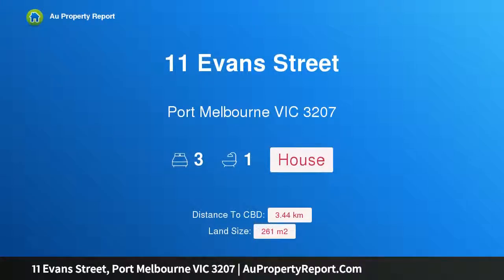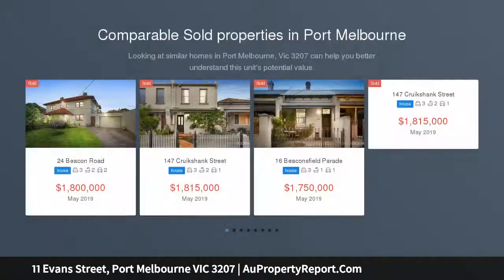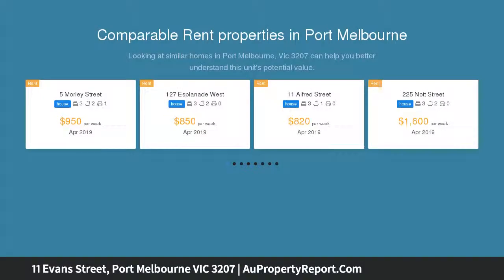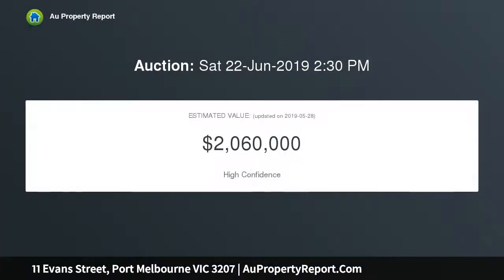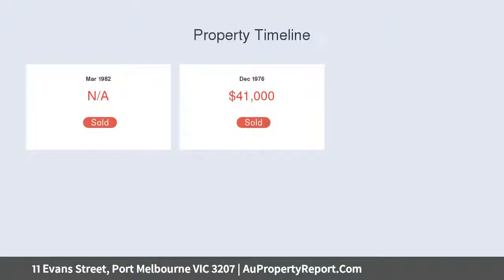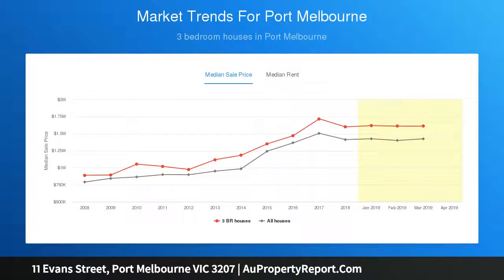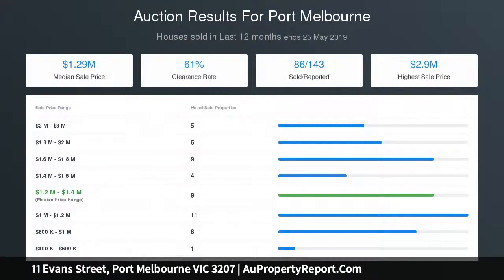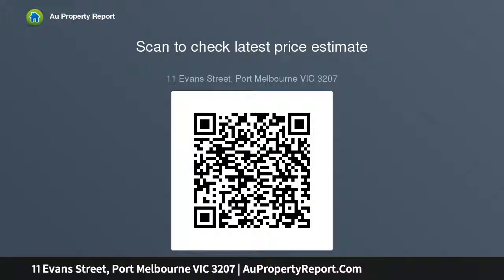11 Evans Street, Port Melbourne VIC 3207 | AuPropertyReport.Com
11 Evans Street, Port Melbourne VIC 3207
Property Type: house
Bedrooms: 3
Bathrooms: 3
Car Space: 0
Sensational Location, Superb Opportunity